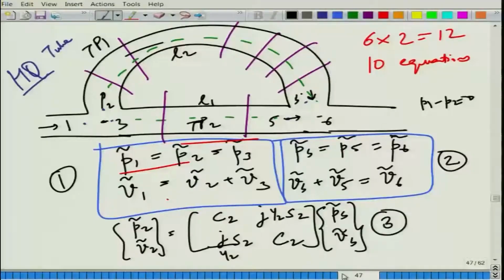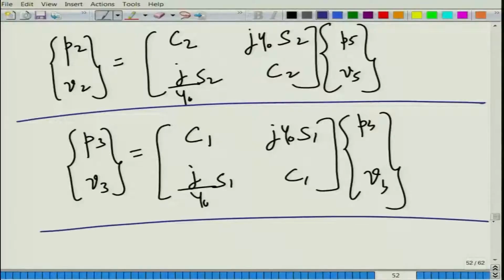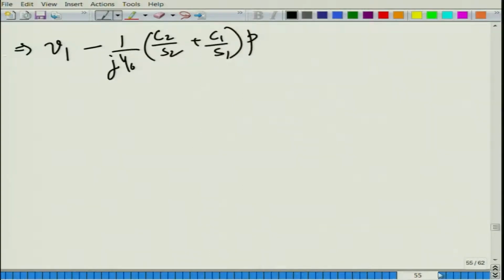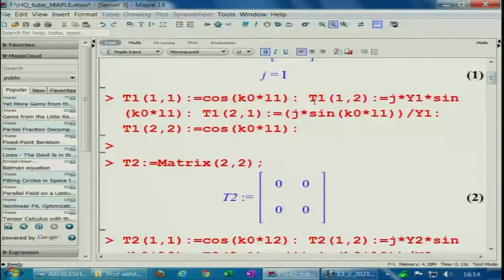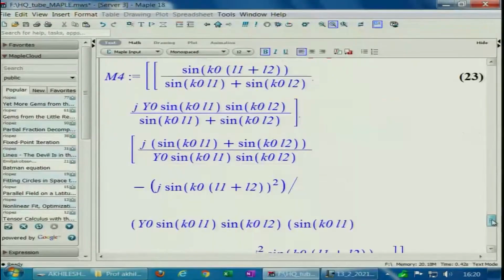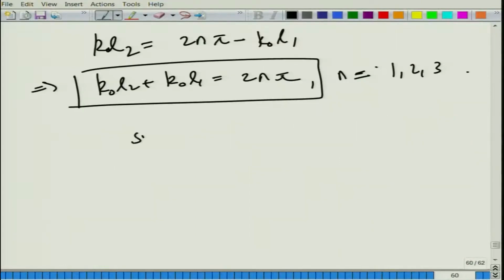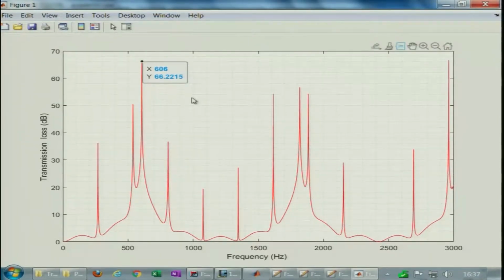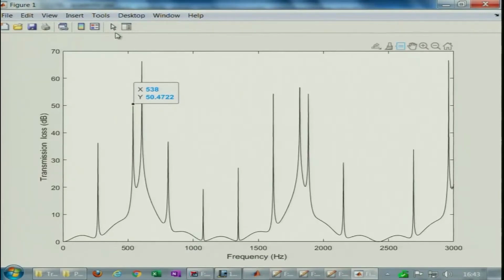Lec40: TL Analysis of HQ Tubes (MATLAB): Network Analysis and Analytical Formula